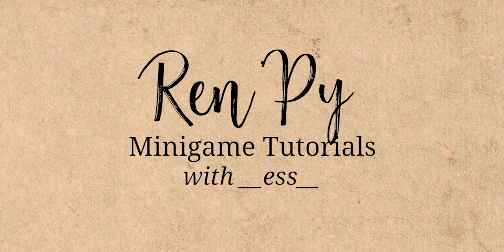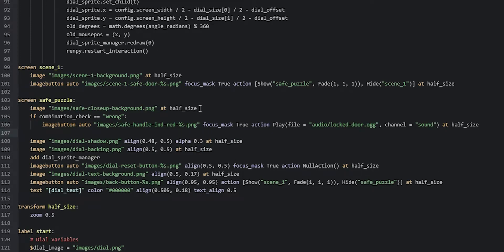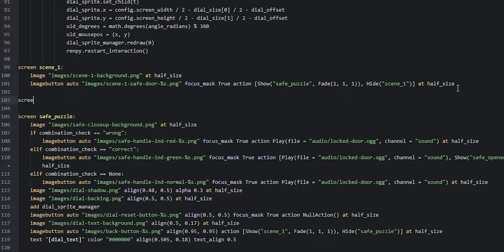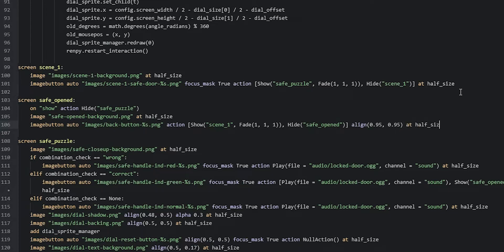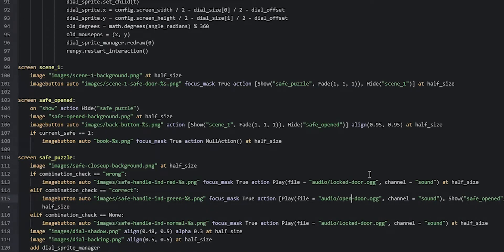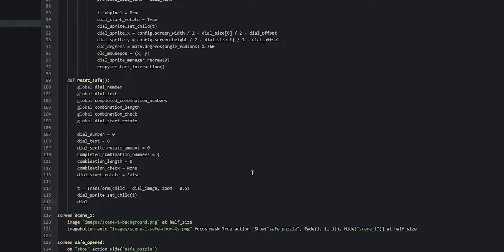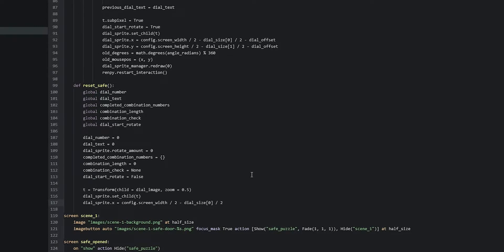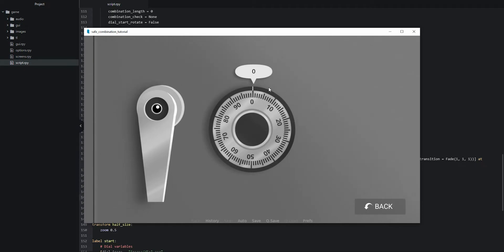Ren'Py Safe Combination Puzzle Tutorial - Part 6 [LAST PART]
In this last part of the safe combination puzzle tutorial using the Ren'Py engine, we're finishing things up by adding the safe handle with the indicator light, showing the user if the combination they entered was right or wrong together with a "success" and "error" sound effect. We also implement the "opened safe" screen with the content that goes inside, as well as a reset functionality so that a player can reset the dial in case they accidentally entered in a wrong number and wants to start over.